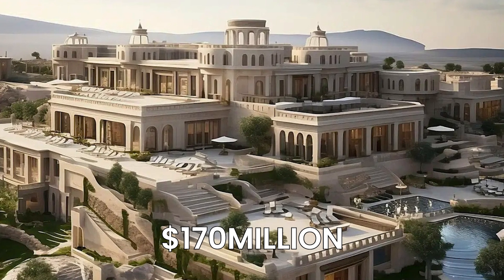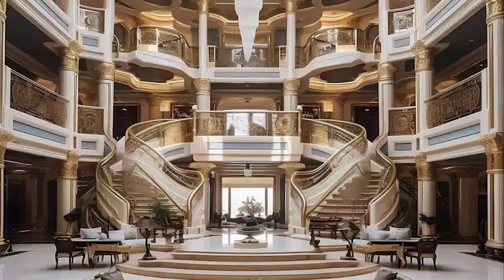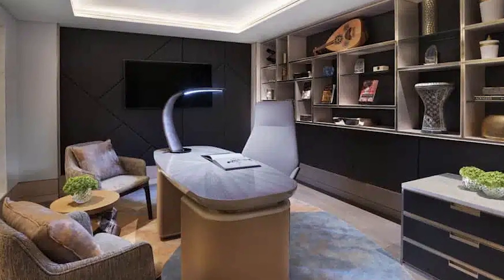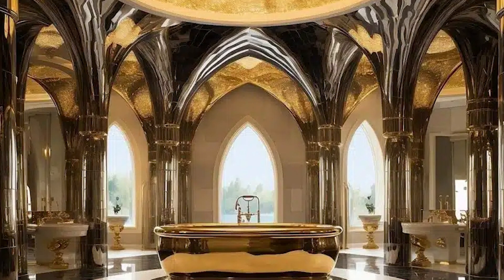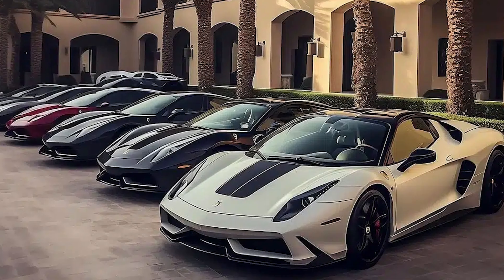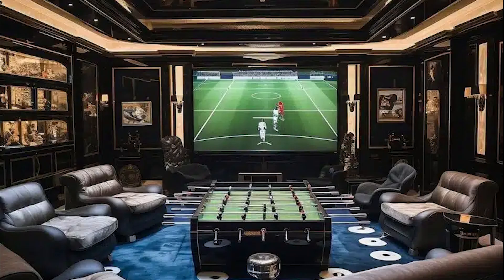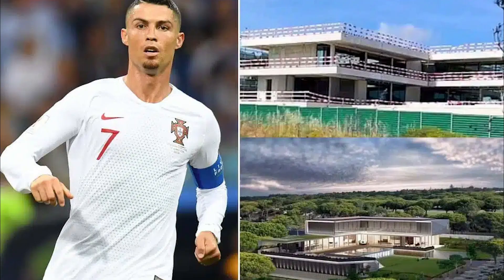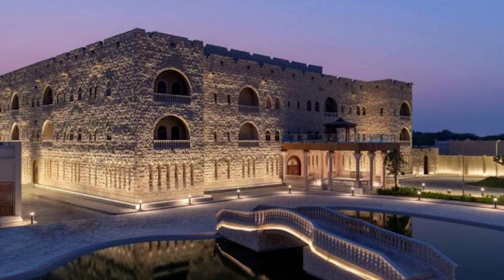Inside the incredible $170m concept house designed for Ronaldo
The concept house is designed to be built in Saudi Arabia, presumably for when Ronaldo tires of the $250k-a-month hotel suite he currently lives in.

The exterior is a traditional villa style, with a wrap-around outside area, an infinity pool and multiple spots to lounge in the sun.

Worried about Ronaldo burning in the Saudi sun or running out of pool space?

Don’t fret: there’s a whole indoor pool room too.

The mansion is a mixture of modern and classic, with traditional Saudi motifs dotted throughout.

The entrance hall is grand, featuring a double staircase and a massive chandelier that we would be scared to stand directly under.